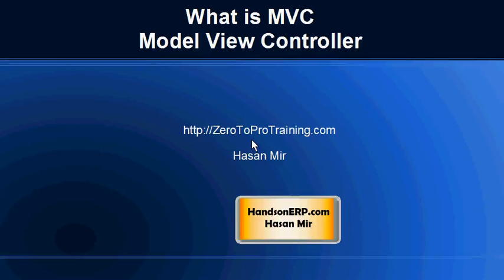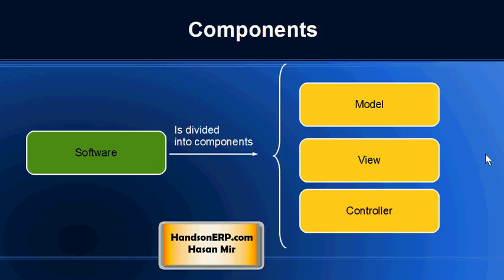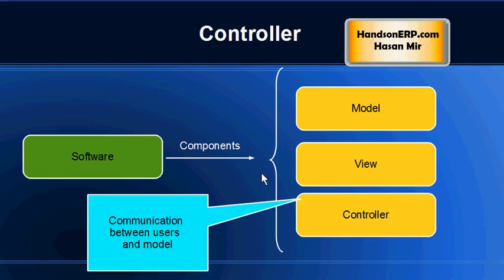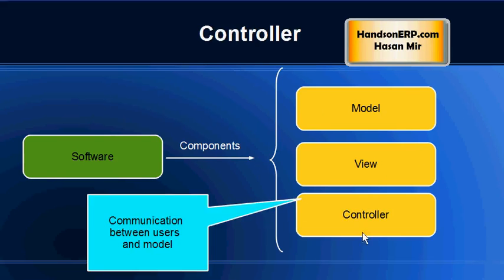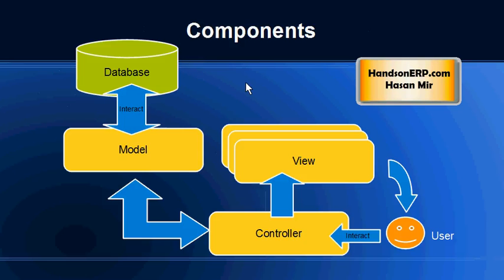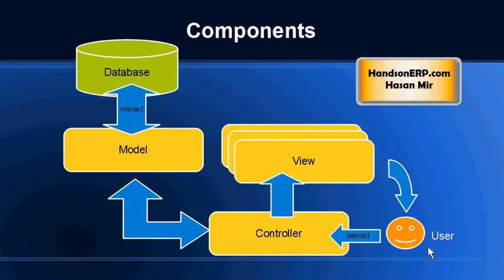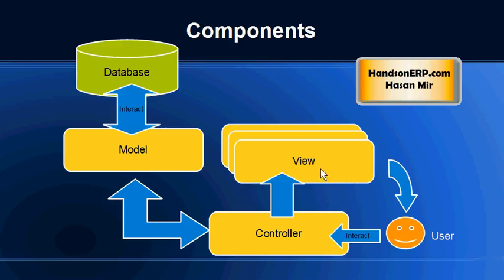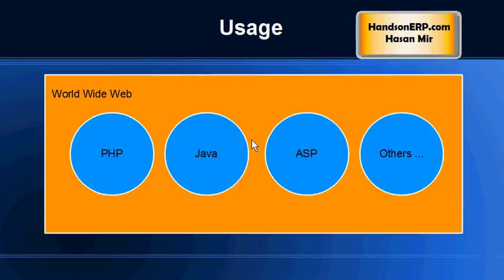What is MVC? Model View Controller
This video explains the concept of MVC software architecture pattern, stands for Model View Controller.